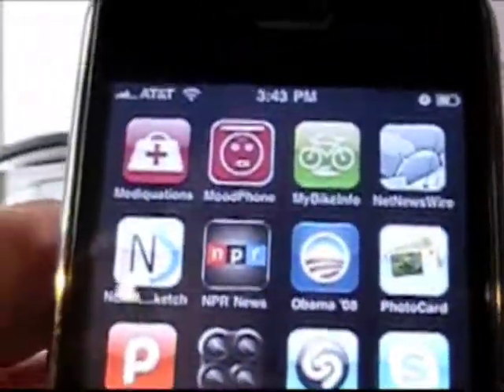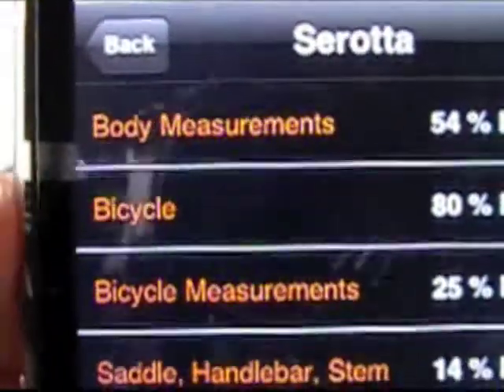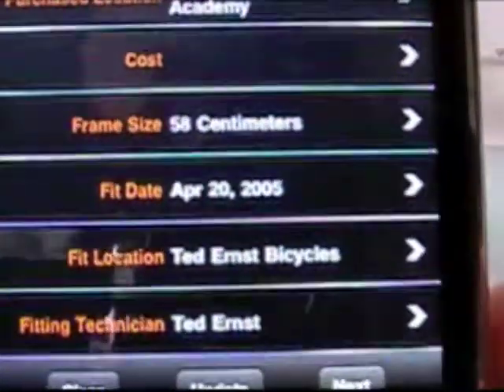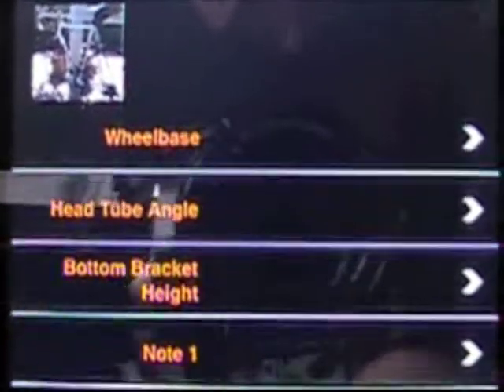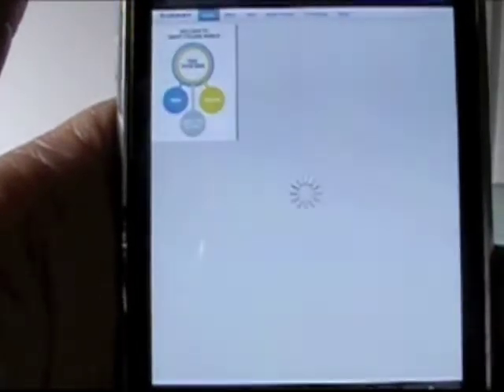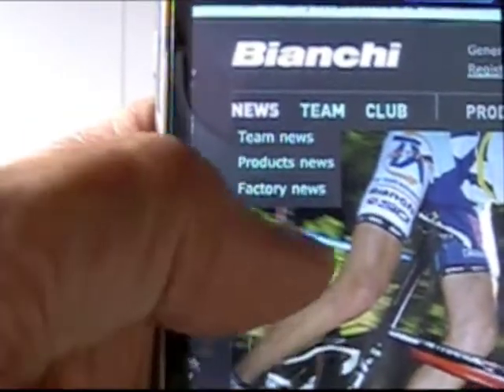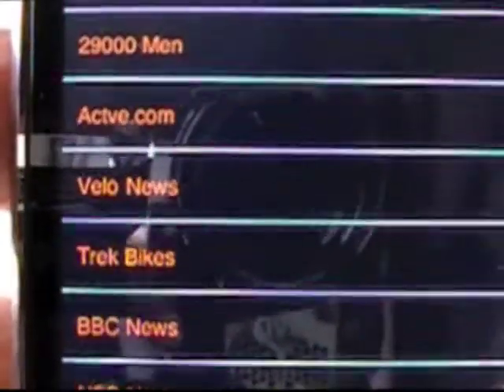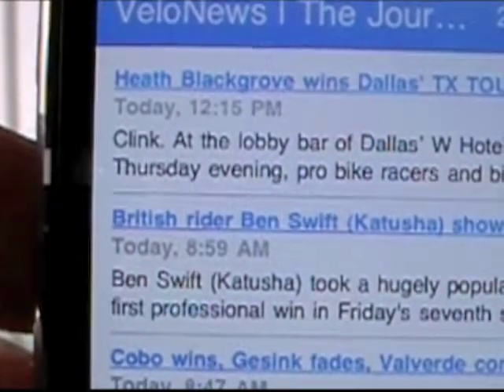MyBikeInfo Demo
MyBikeInfo is an iPhone / iPod Tourch application for recording detailed information about each of your bicycles, to include all of the individual components and your positioning data, i.e., seat height, stem length and angle, etc.  MyBikeInfo the fields needed to fully record your positioning from all fitting systems.  Note:  MyBikeInfo is not a fit system itself, just a tool to record, store, and export (when needed) information about your bicycles and your positioning. Ever been in the process of reassembling your bike and forgot the settings?  Or the paper form disintegrated on you?  MyBikeInfo solves those problems.  MyBikeInfo is particularly useful for triathletes and time trial riders.  The next version, which will be a free update, will have fields for tracking and graphing mileage, vertical climb, and various power measurements.  Proceeds support prostate cancer prevention.  With all this data in your iPhone or iPod Touch (including pictures), it's like having a Road ID for your phone.